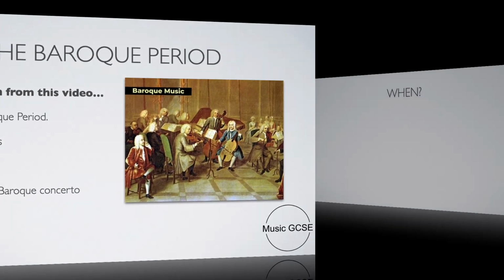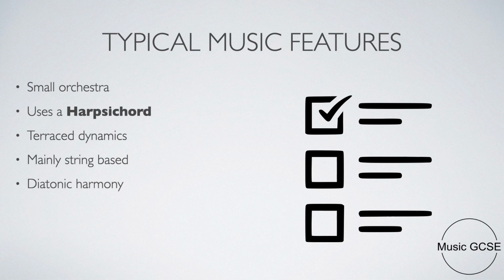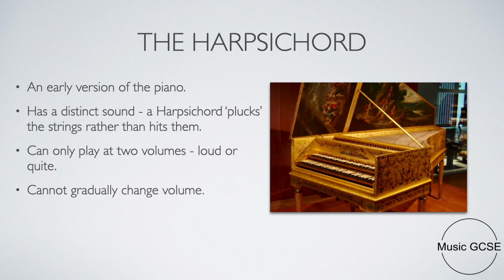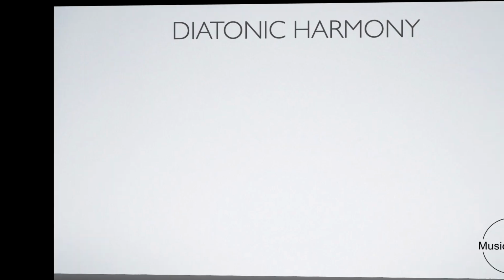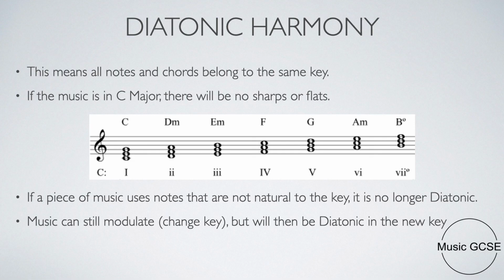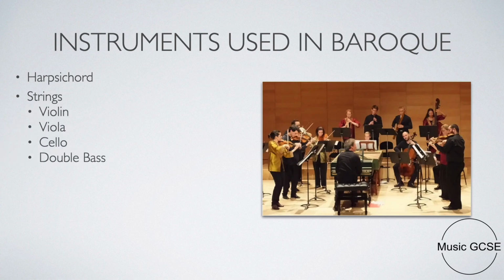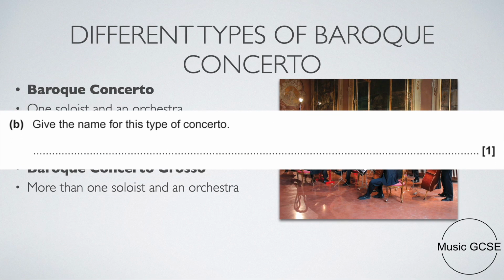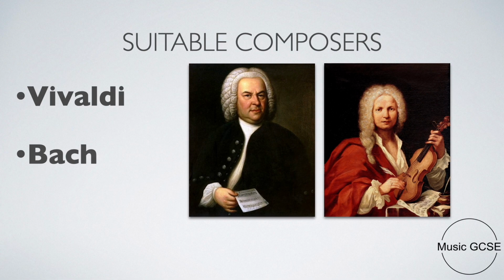The Baroque Concerto - The Concerto Through Time - OCR GCSE Music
This video takes a look at The Baroque Concerto, which is part of Area Of study 2 (The Concerto Through Time) from the OCR GCSE Music qualification.

This video will look at the typical musical features of the Baroque Concerto, the instruments used in the Baroque Concerto, the different types of Baroque Concerto and suitable composers for this period of Composition.